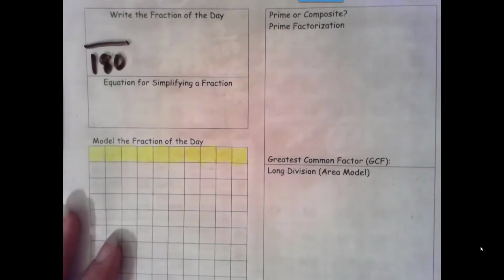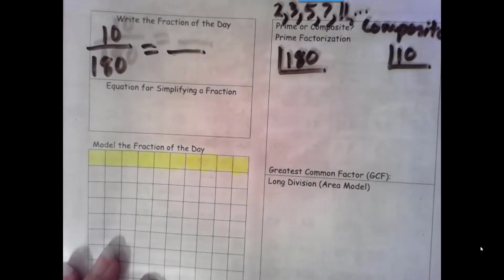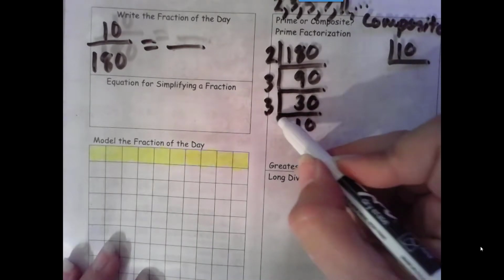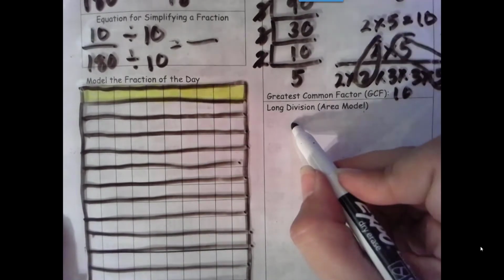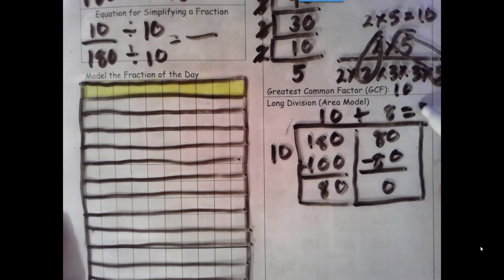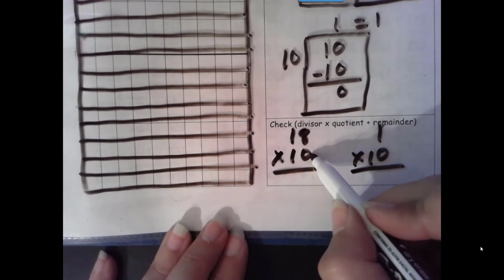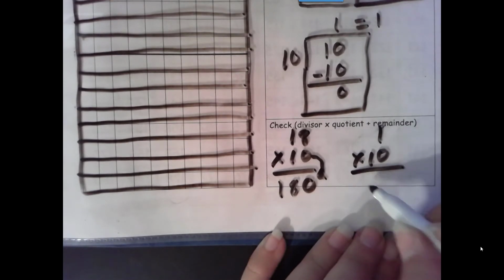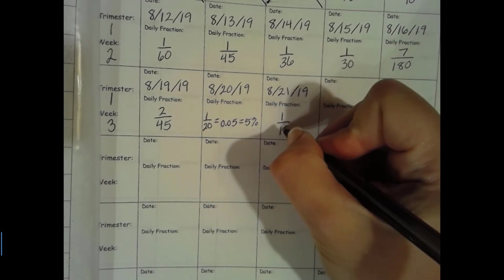Daily Fraction 5th Grade Day 10